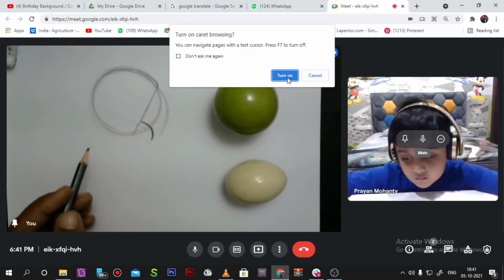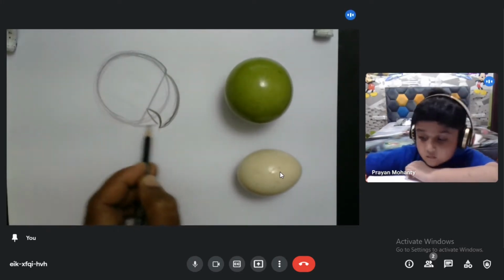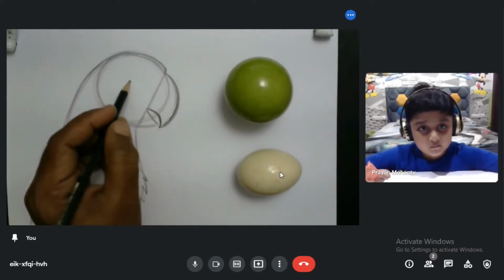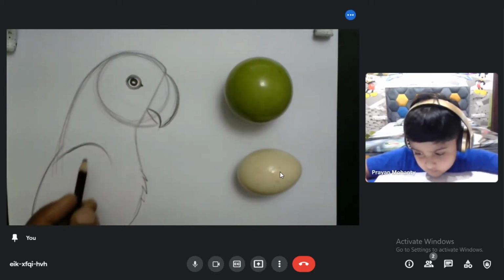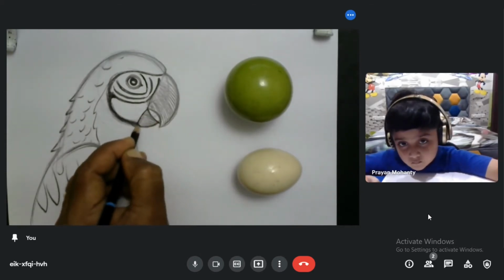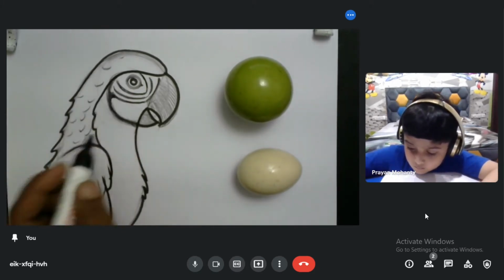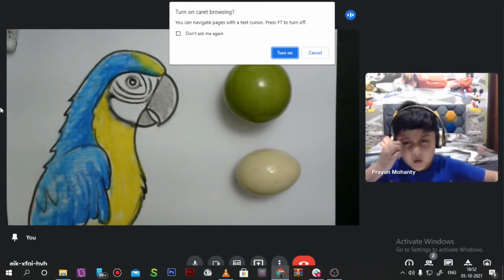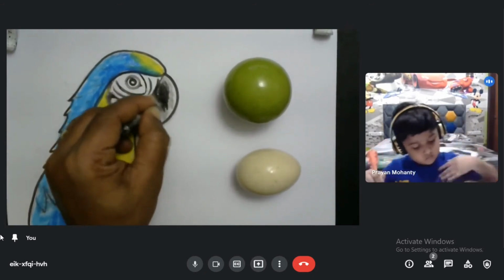how to draw birds I pastel color I with online class